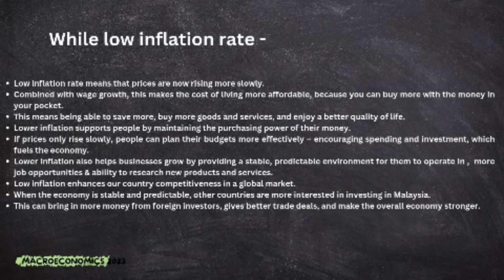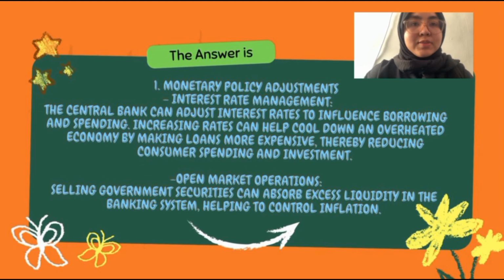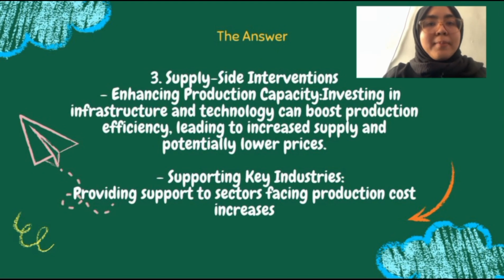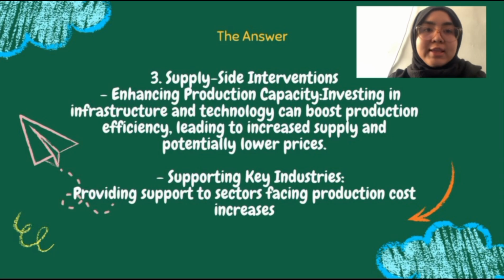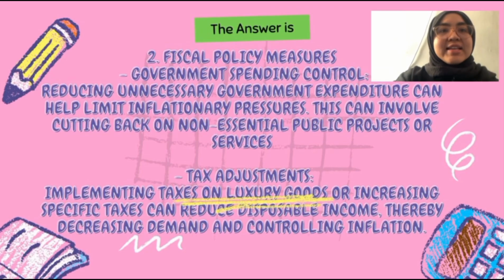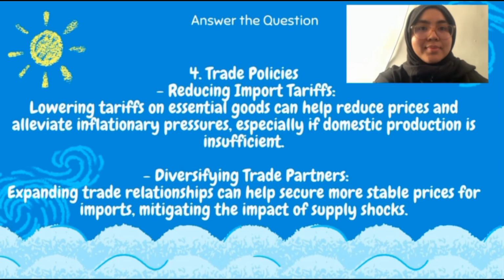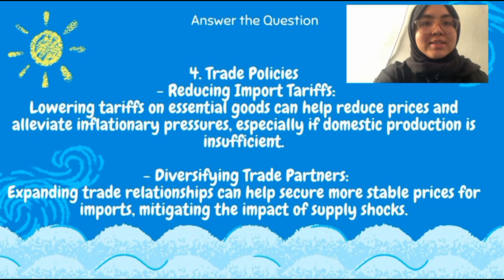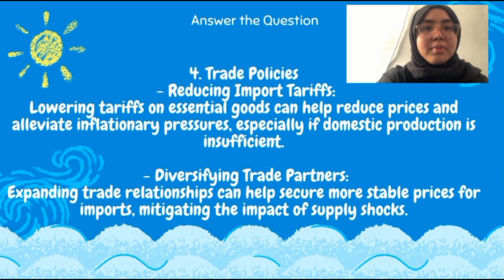ASSIGNMENT PRESENTATION ECO2023